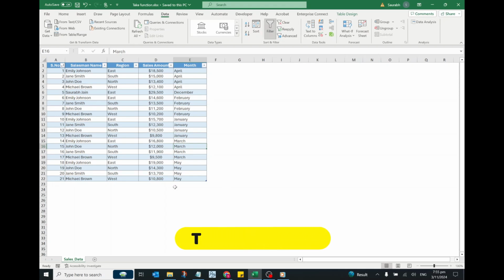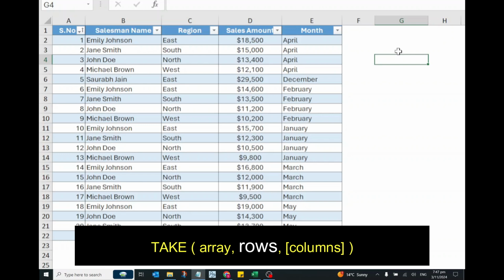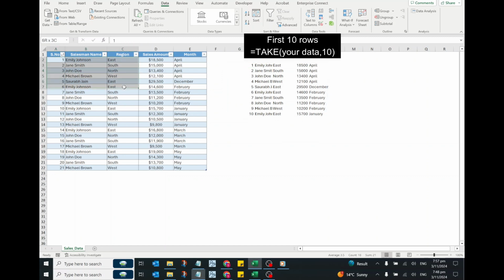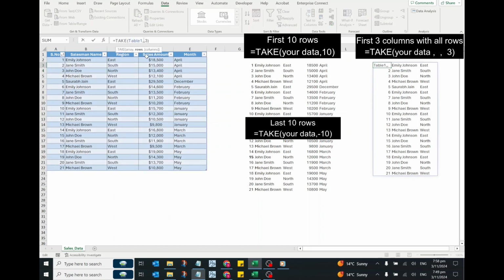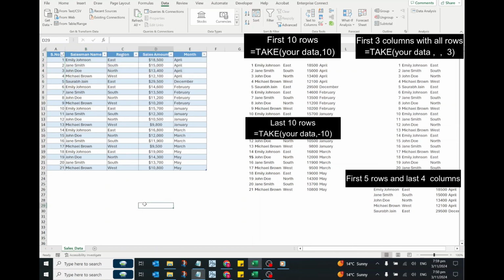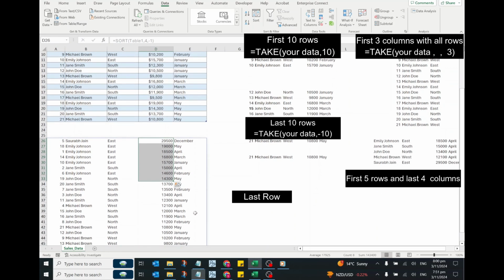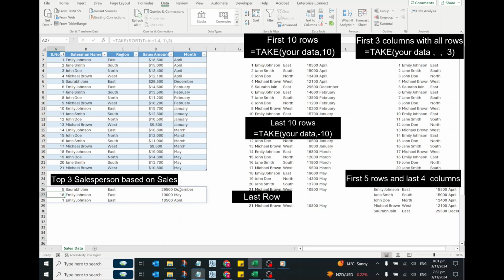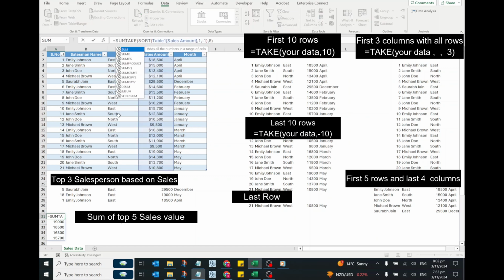How to use TAKE function in Excel 365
Title: How to Use the TAKE Function in Excel 365

Description: In this video, we'll explore the powerful TAKE function available in Excel 365. The TAKE function allows you to easily extract specific rows or columns from your datasets.

What You’ll Learn:
How to properly syntax the TAKE function
Real-world examples of using TAKE
Tips and tricks for combining TAKE with other Excel functions for enhanced productivity